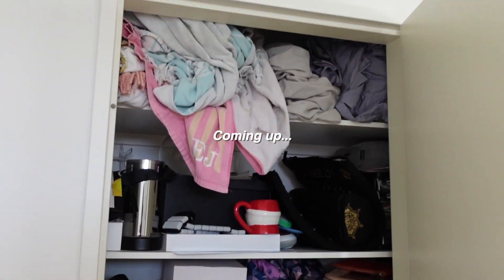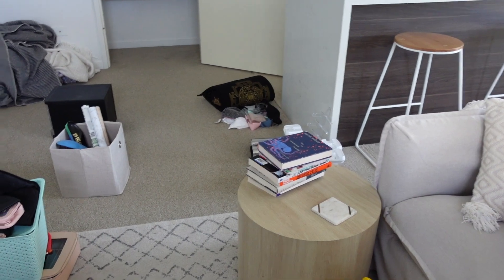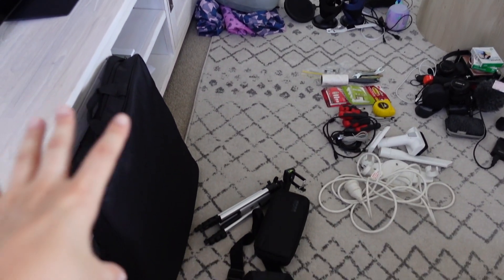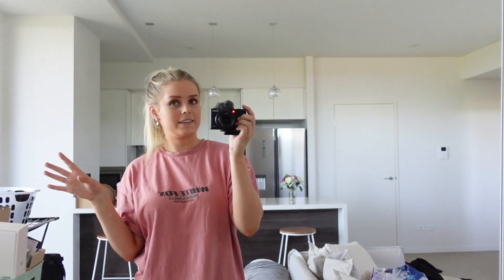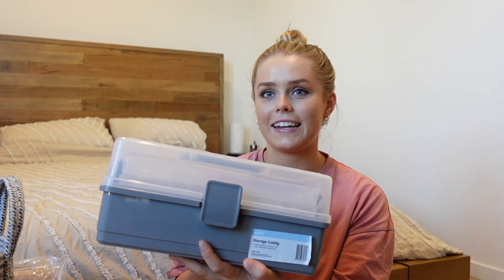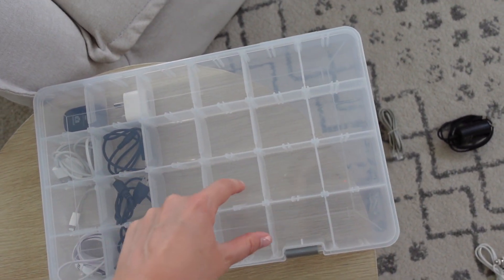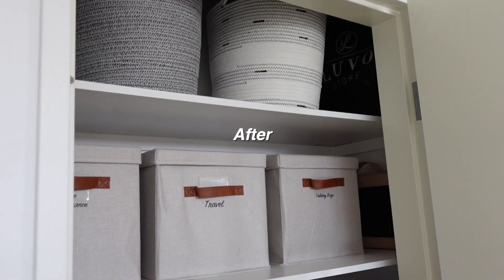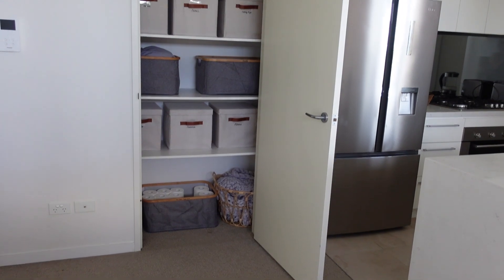Organising My Junk Closet | KMART Storage Haul + HUGE Transformation!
So excited to be posting another organisation video for you guys! 🤩 In this video, I decluttered and organised my linen cupboard (AKA to Junk Closet) and the transformation was huge!

Time Stamps:
- Before Of The Closet: 1:04 - 2:10
- Decluttering & Categorising: 2:10 - 9:39
- Kmart Storage Haul: 9:39 -  11:57
- Organising: 11:57 - 14:13
- Labels: 14:13 - 15:40
- After of The Closet: 15:40 - 18:29

MAILING ADDRESS:
Sutherland
NSW
Australia
1499

FAQ:
What equipment do you use to film your videos:
Vlogging Camera (Canon G7x Mark ii)
Camera for sit down videos (Panasonic GH5)
Microphone (Rhode Video Micro)

How old are you? Where are you from?
I'm 23 years old and I live in Sydney Australia. I grew up in England and lived there until I was 9, so if you notice a slight accent, that’s why.